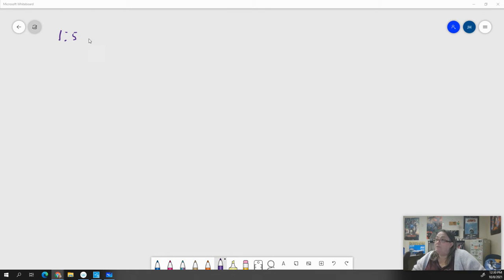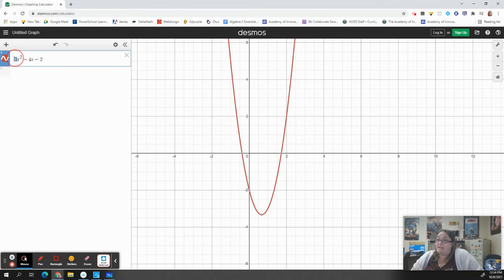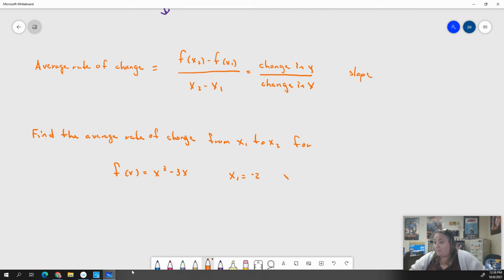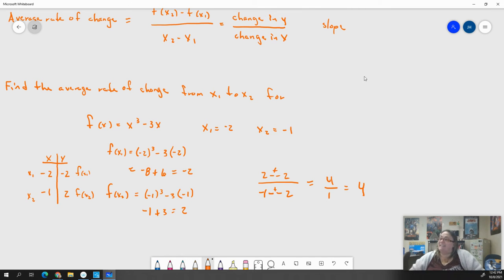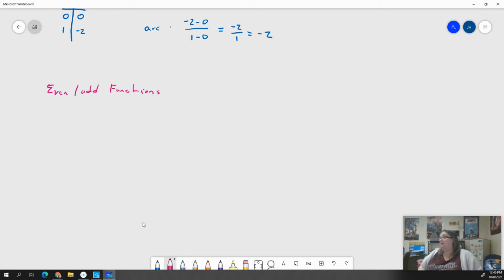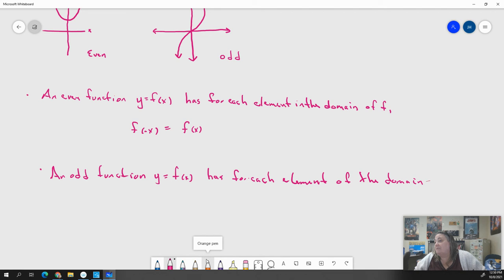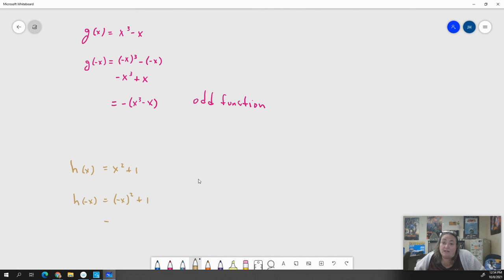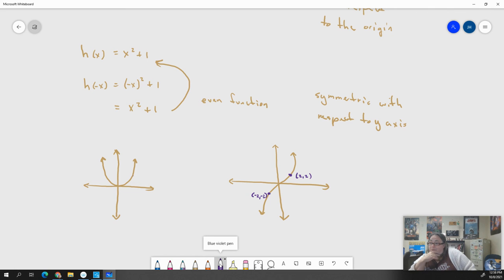PC2:Week 9 Day2